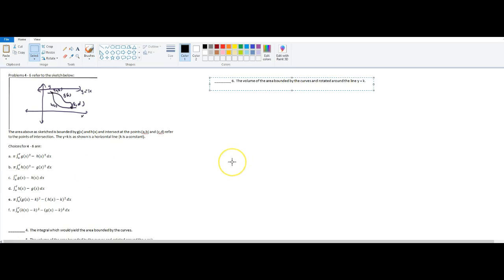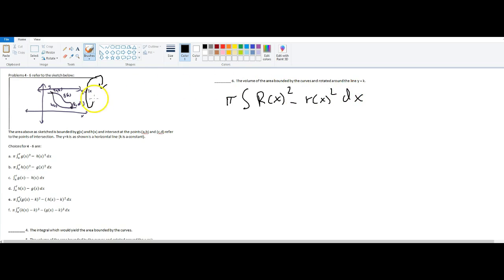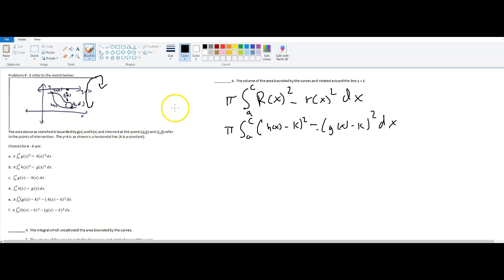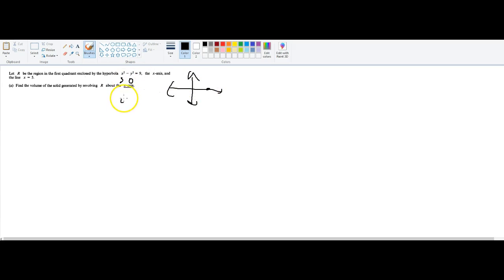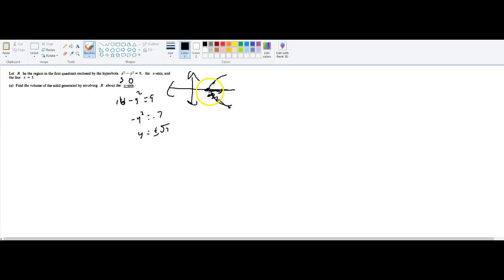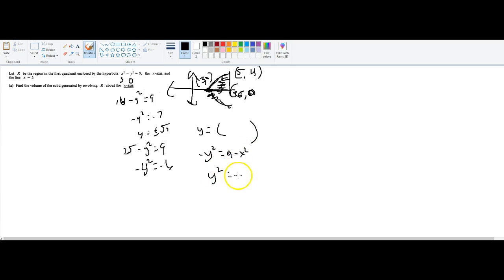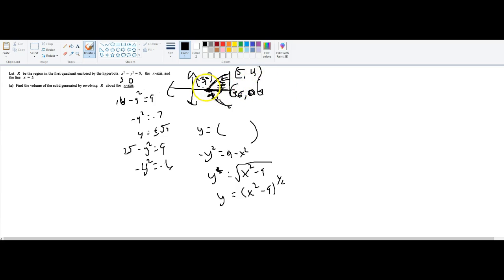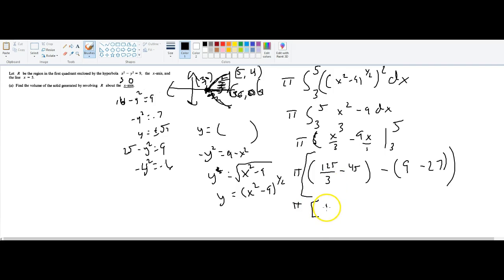Quiz problems AB 6 and 8a